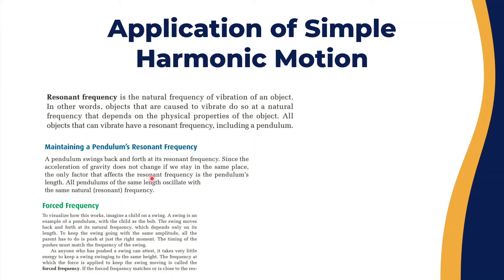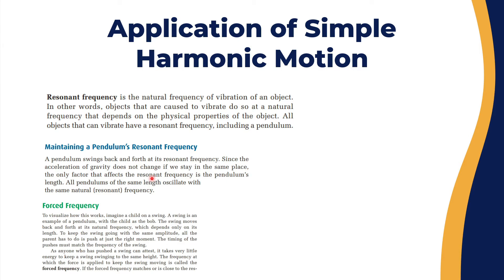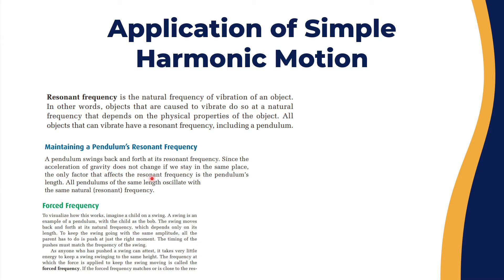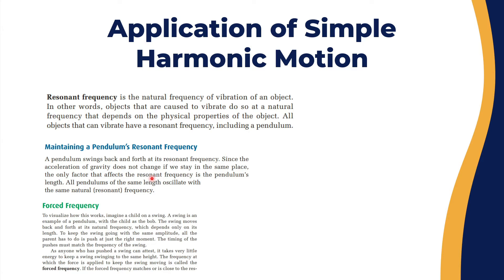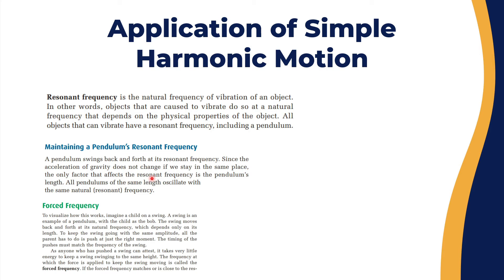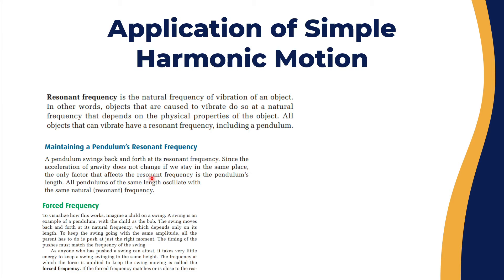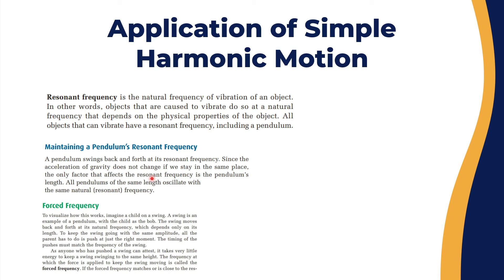What Resonance really is?